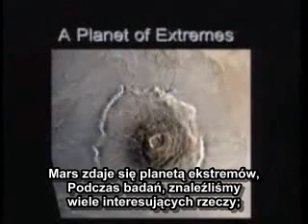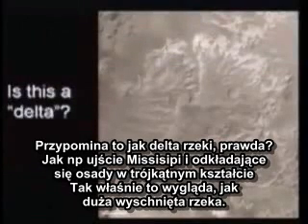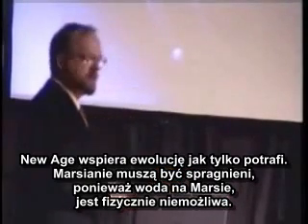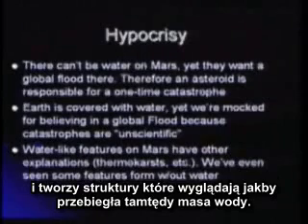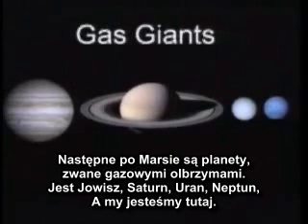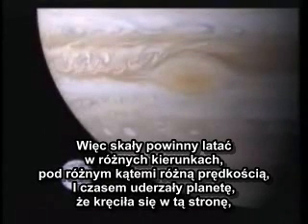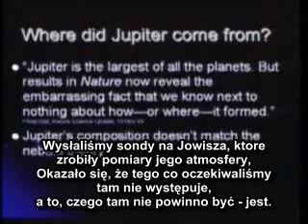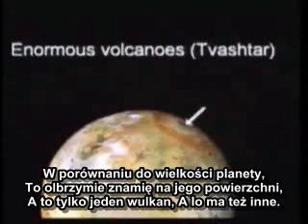Dlaczego nie wierzę w TEORIĘ ewolucji - Konferencja Kreacjonizmu (cz.6 napisy PL)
Konferencja Kreacjonizmu Seattle 2006
prowadzi : Spike Psarris były inżynier dla wojskowego programu kosmicznego.

jeśli są jakieś błędy przepraszamy

pozdrawiam i zapraszam do oglądania